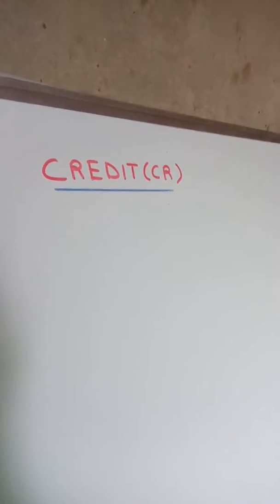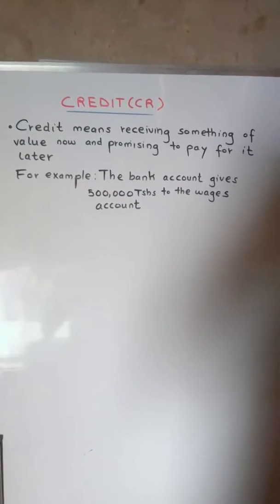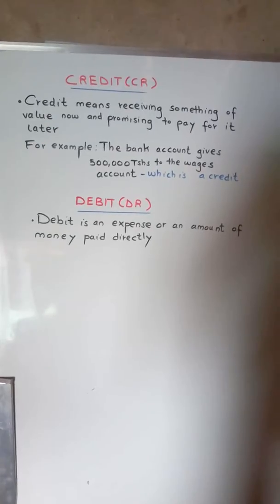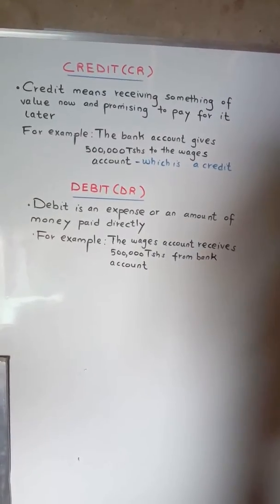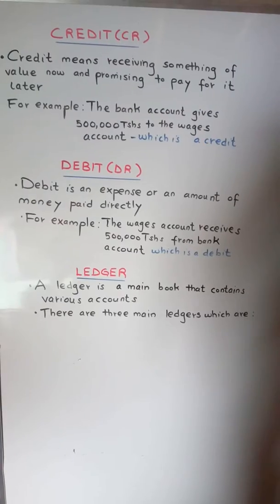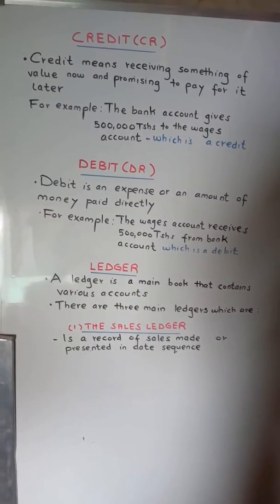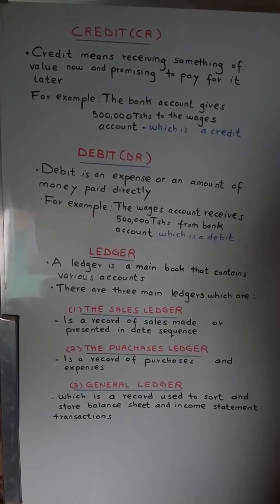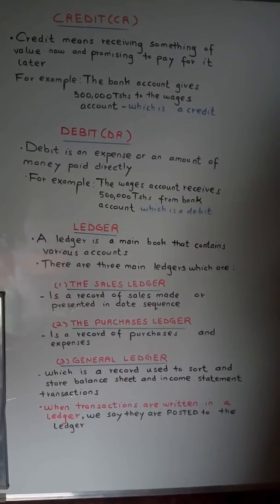Definition of terms